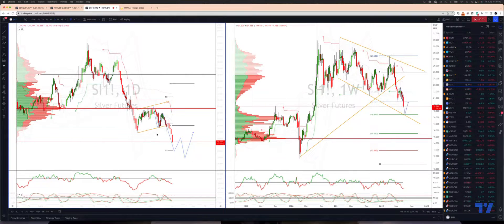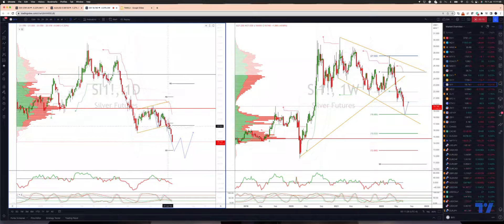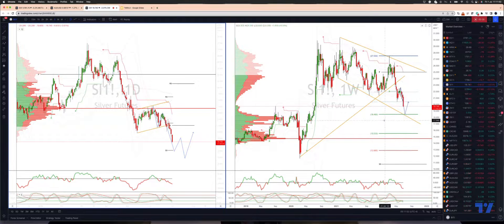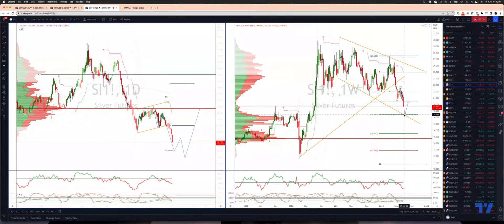Silver Losing Its Shine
In this update we review the recent price action in the Silver futures contract and update the bearish trading strategy and price objectives to target